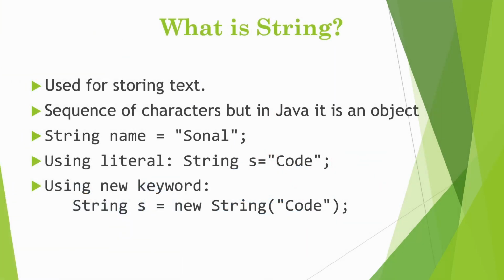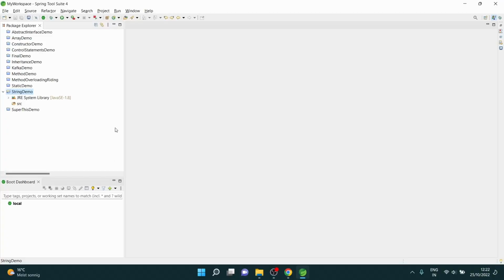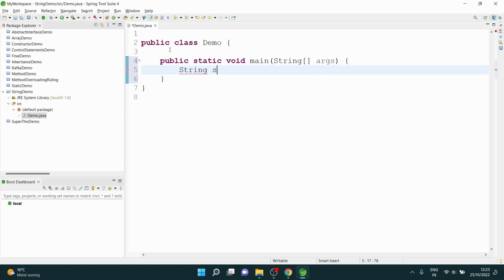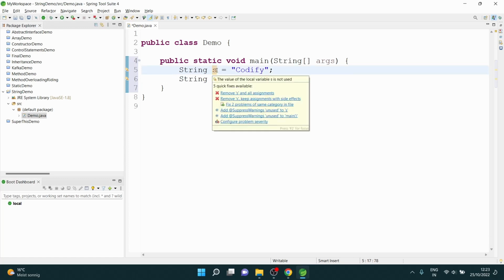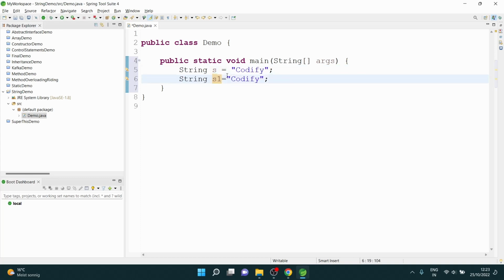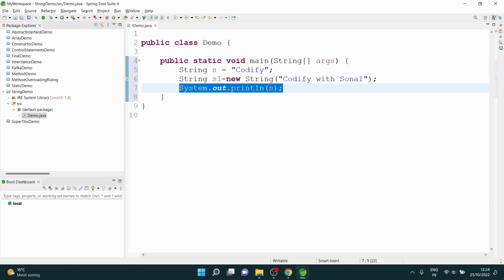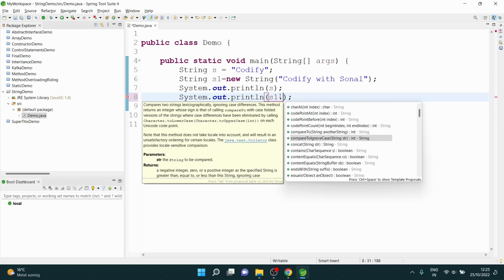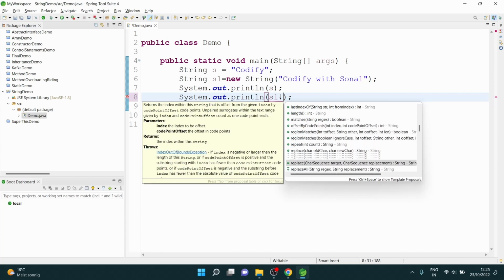Java Strings Tutorial | Java Beginners Guide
Learn what is a String in Java and ways to create it.
Watch this video and Codify Java with Sonal.